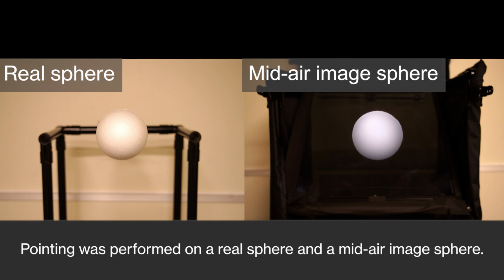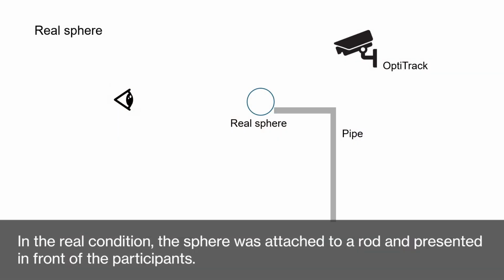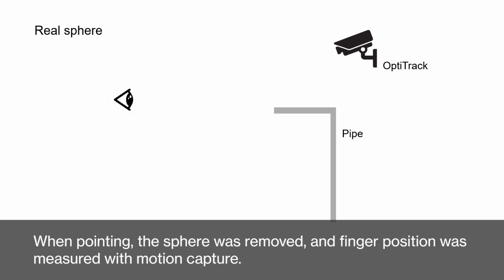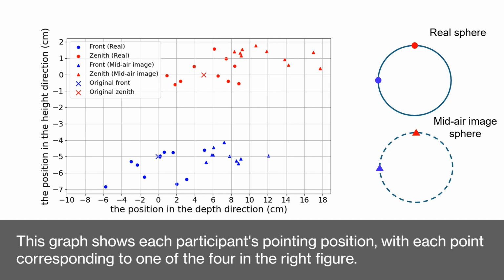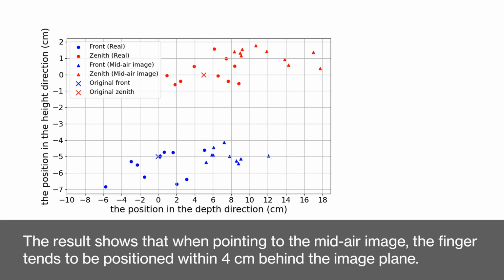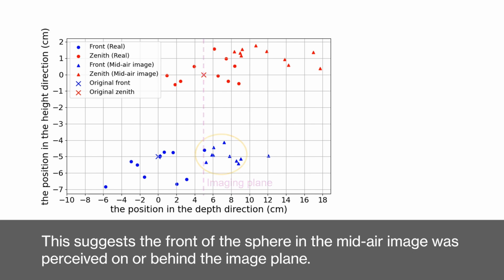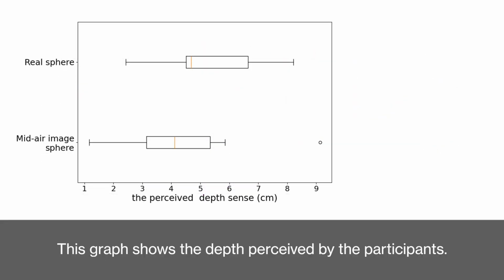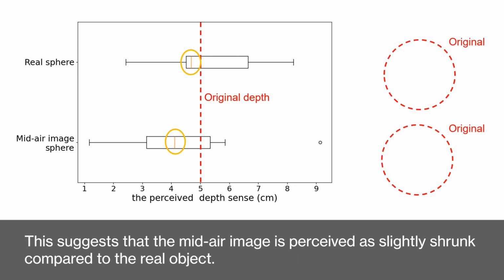Perceiving 3D from a 2D Mid-air Image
Saki Kominato, Miyu Fukuoka, and Naoya Koizumi. 2024. Perceiving 3D from a 2D Mid-air Image. In SIGGRAPH Asia 2024 Posters (SA '24 Posters). Association for Computing Machinery, New York, NY, USA, Article 49, 1–2. DOI